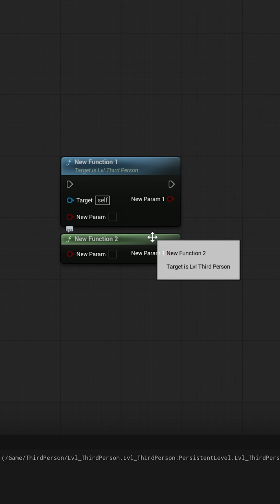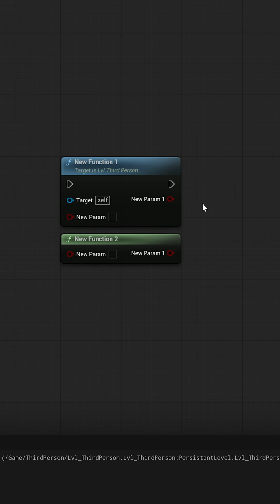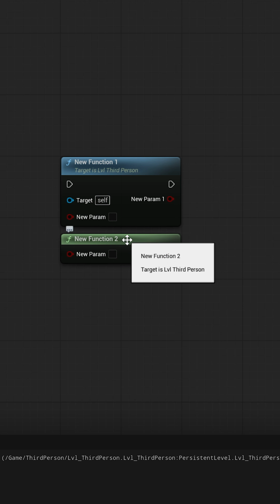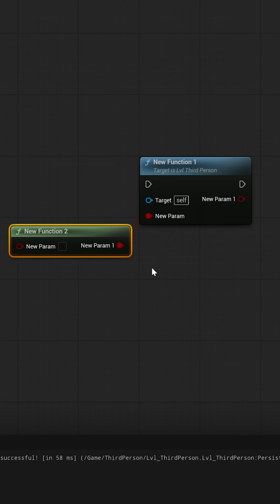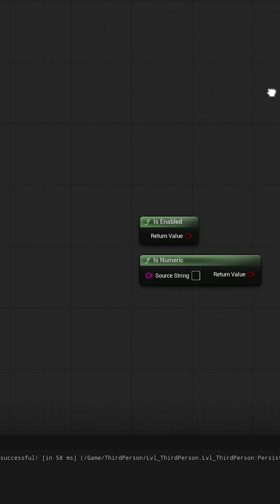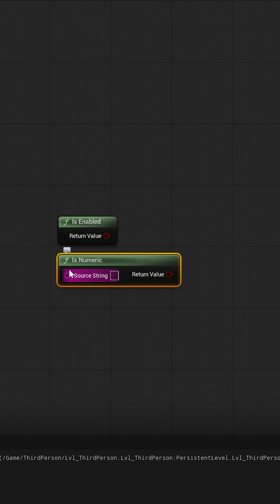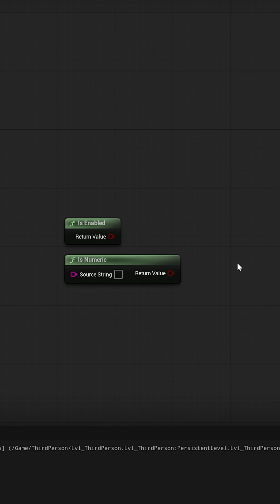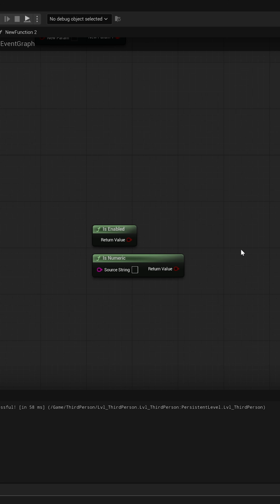Pure Functions in Unreal Engine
Learn what pure functions are in Unreal Engine, how they work, and when they can make your Blueprint logic better.